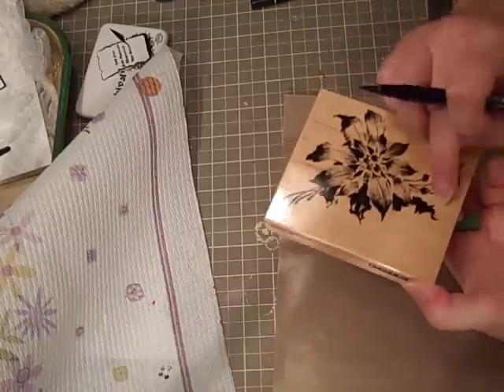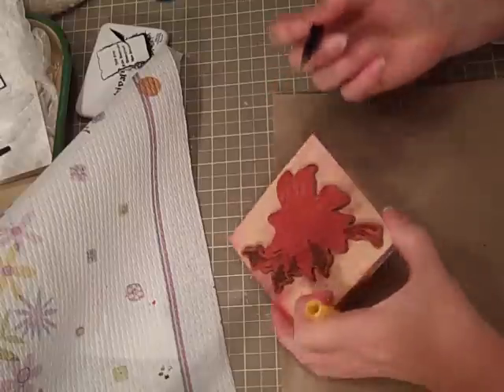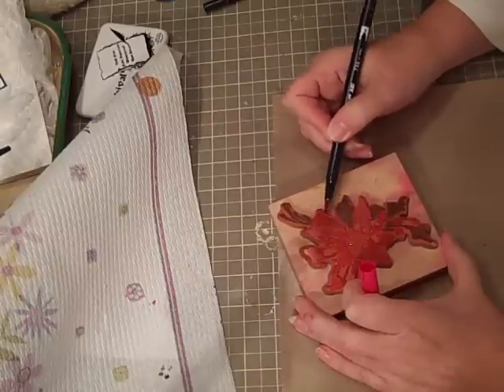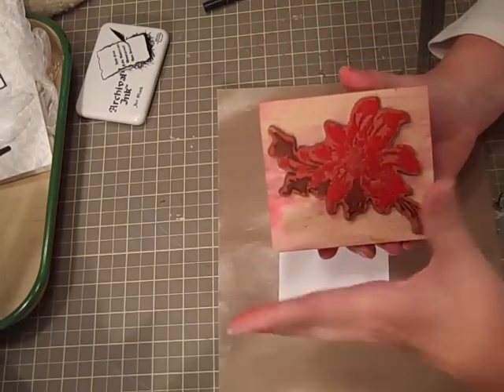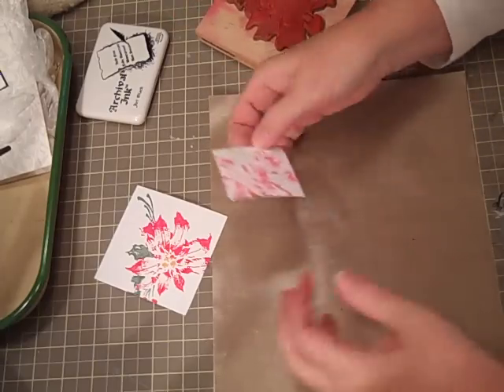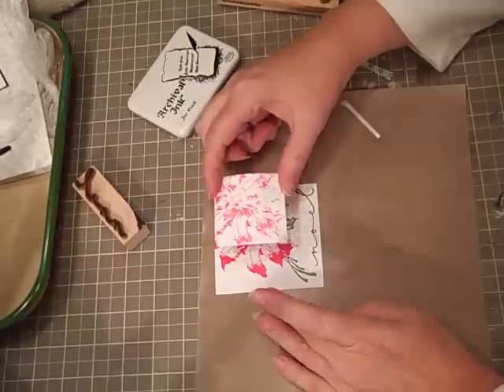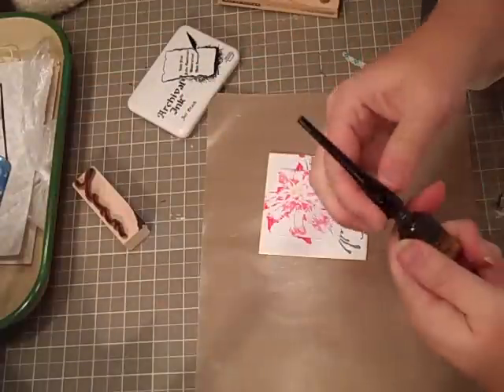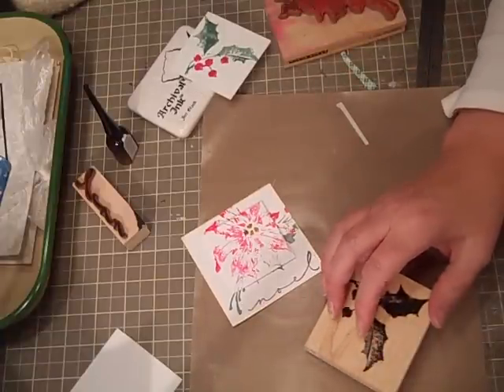Watercolor effect using rubber stamps and brush-tip markers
By simply coloring your rubber stamps with brush-tip markers and a little spritz of water you create a beautiful watercolor lokk for scrapbooking, cards or mini album projects.